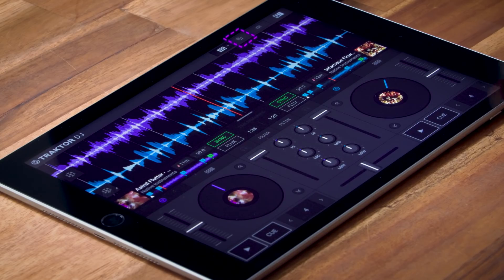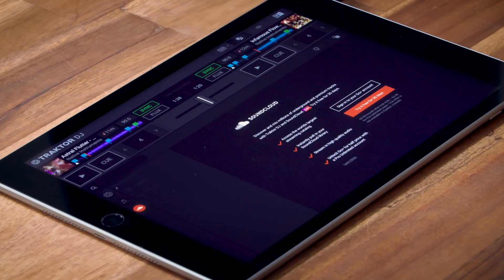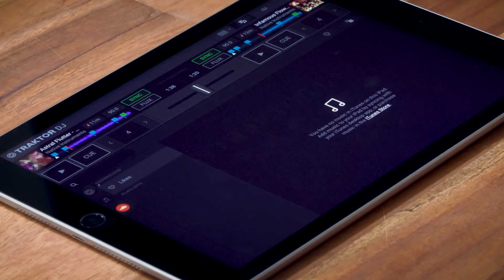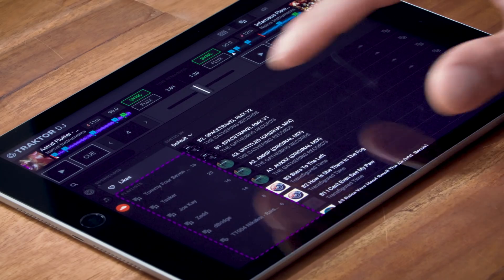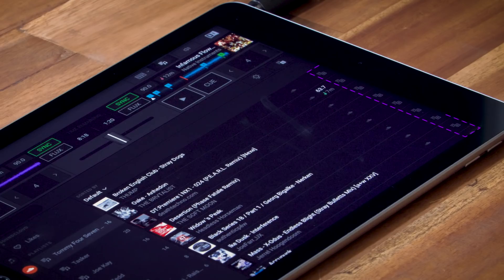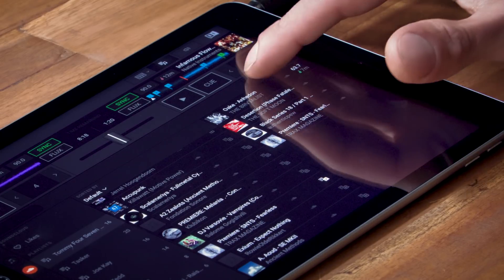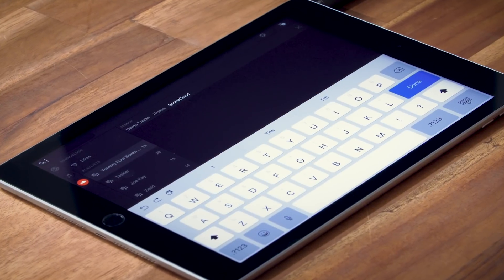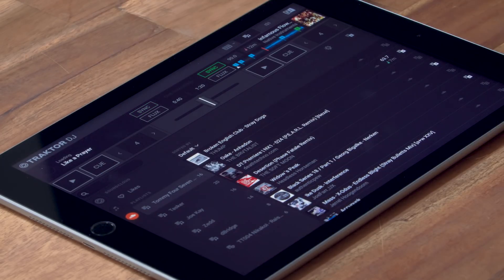TRAKTOR DJ 2: Using Tracks from Soundcloud | Native Instruments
TRAKTOR DJ 2 introduces SoundCloud Go+ integration. Find out how to start DJing with tracks streamed from your SoundCloud likes and playlists.

TRAKTOR DJ 2 is our free DJ app for iPad and desktop, designed to break the boundaries to DJing. SoundCloud Go+ integration means you have access to an endless track collection, and TRAKTOR’s song recommendations help you choose which one to play next. All you need is a laptop or iPad.